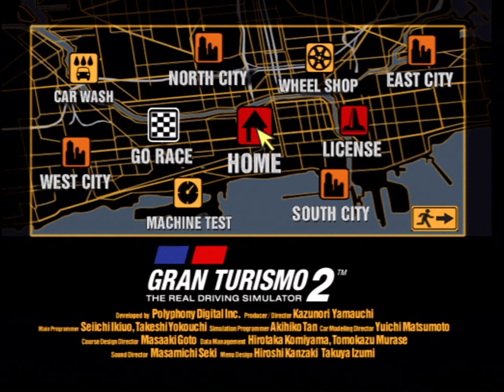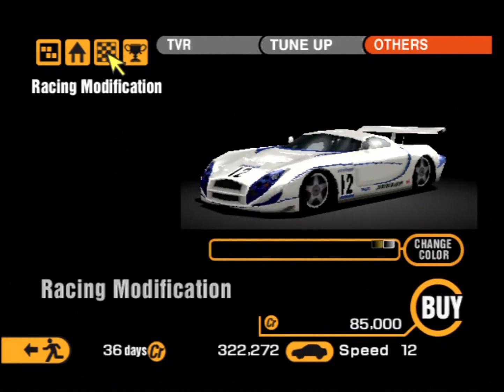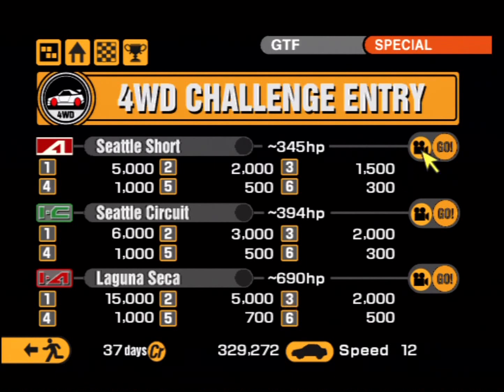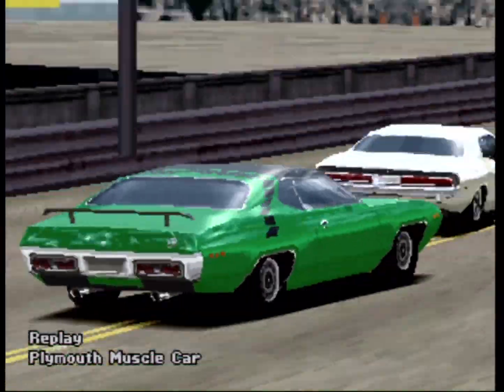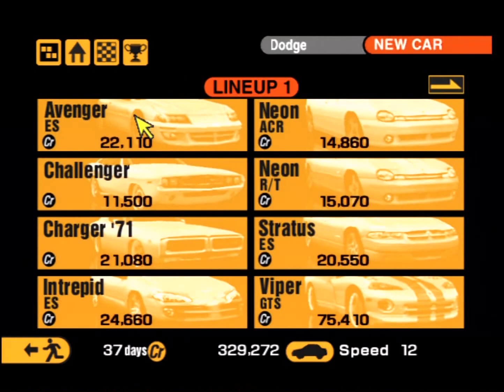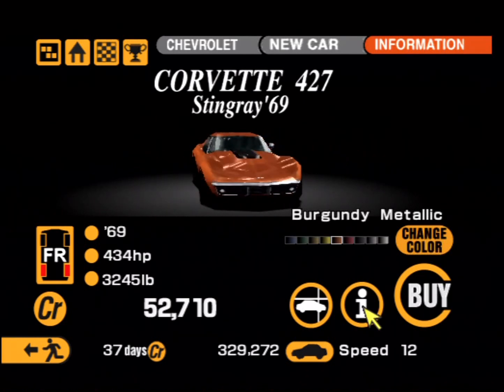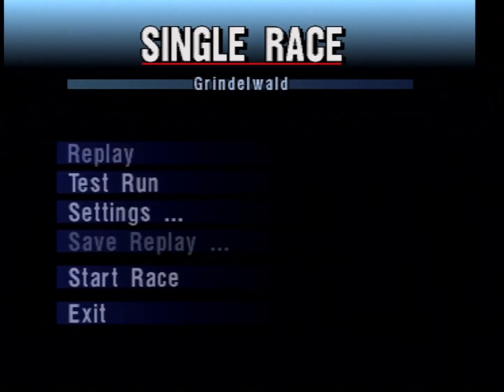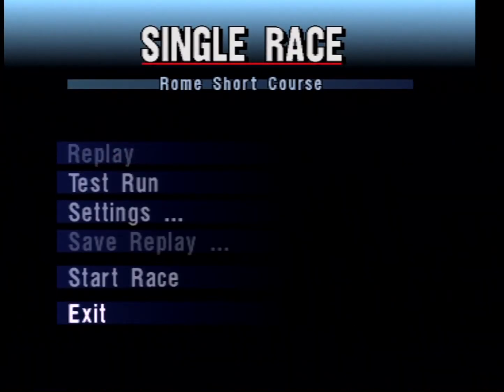Let's Play Gran Turismo 2 Part 013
Fun fact: Peter Wheeler, then the owner of TVR and a racing driver himself, test drove a completed TVR Speed 12 prototype and concluded the car was unusable on the road.